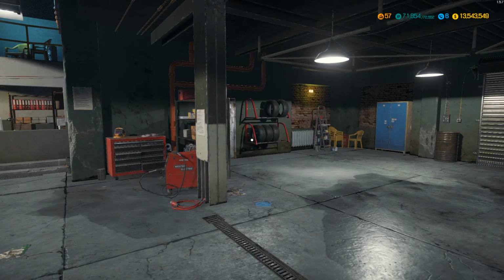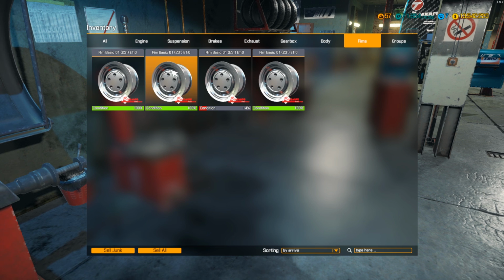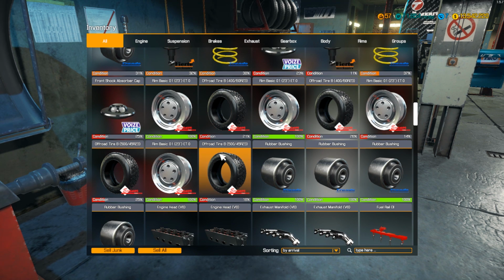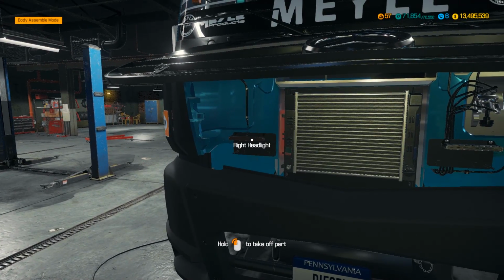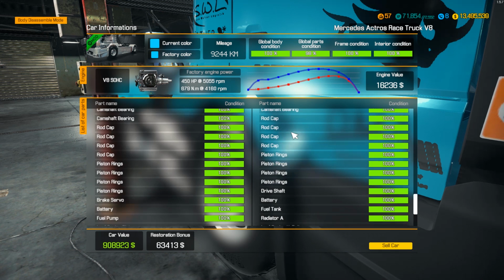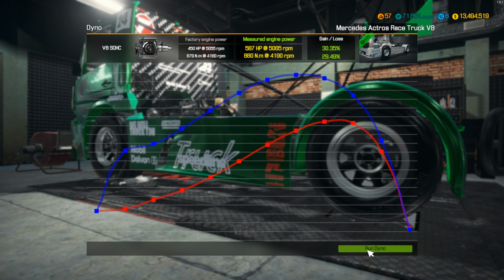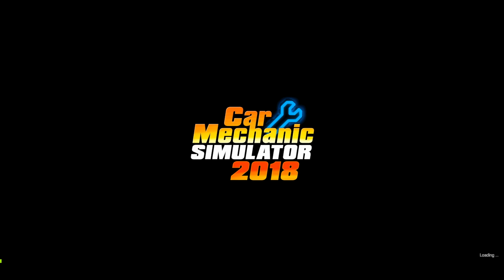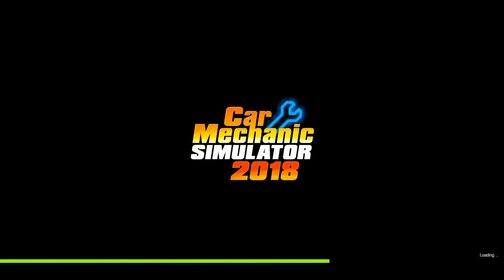Mercedes Actros Racing Truck : Car Mechanic Simulator 2018 Gameplay : PC Lets Play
Car Mechanic Simulator 2018!  Today, we restore a Mercedes Benz Actros Racing Truck made by Bunns!  560SEC Engine with one heck of a Wing!

Bass Rebels